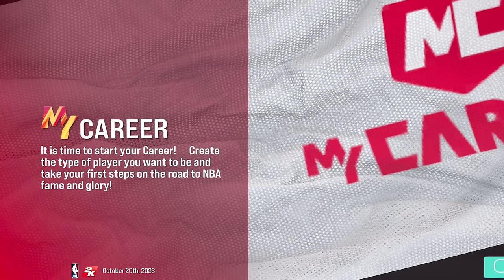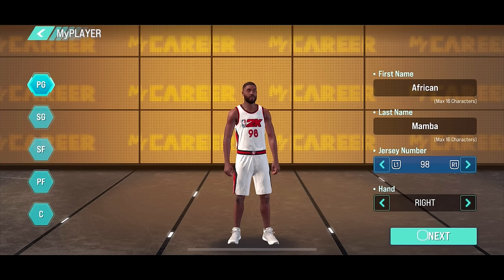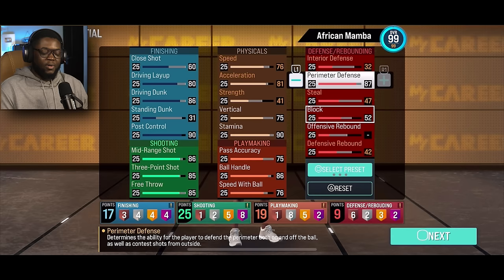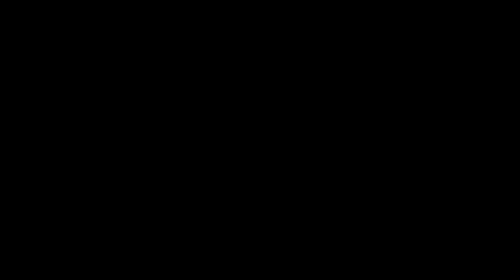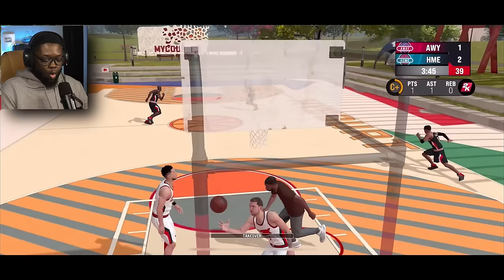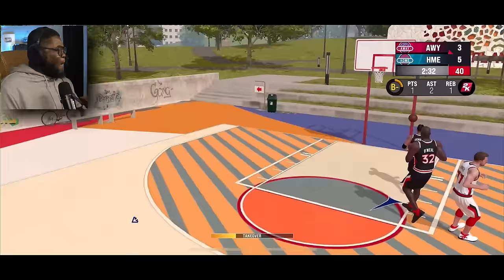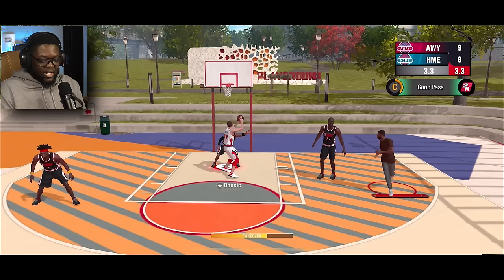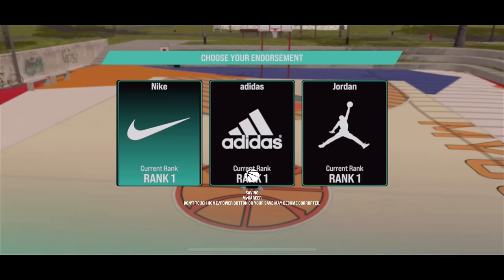NBA 2K24 Arcade Edition My Career Ep1 - Creation of The AFRICAN MAMBA🐐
Drop a like for some more if you want more My Career!!

STAY BOUKMARKED!!